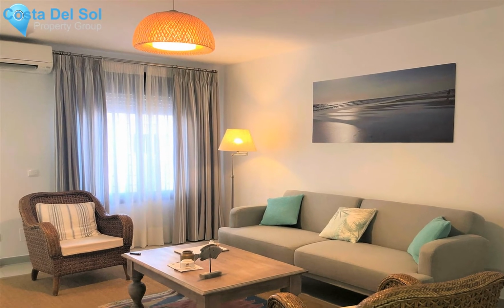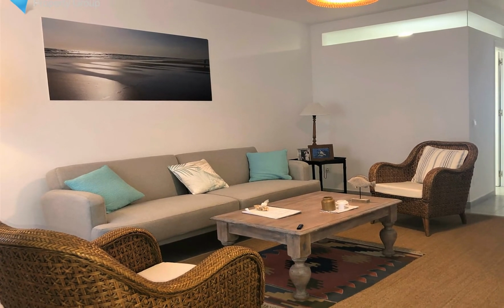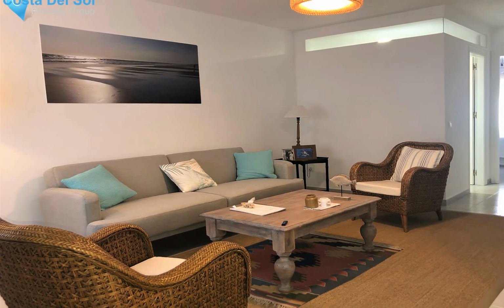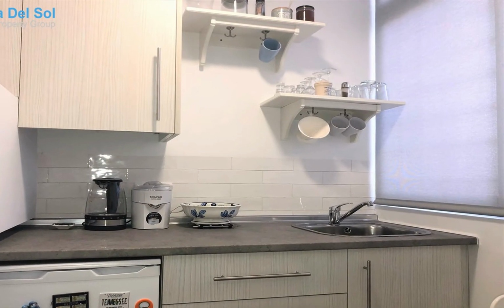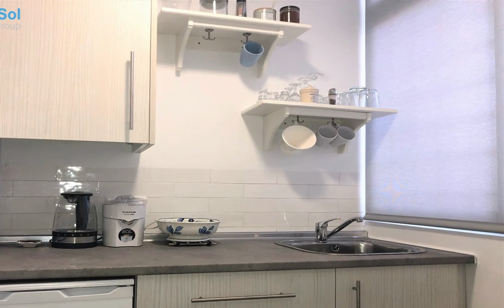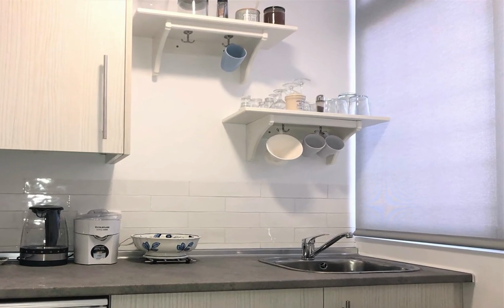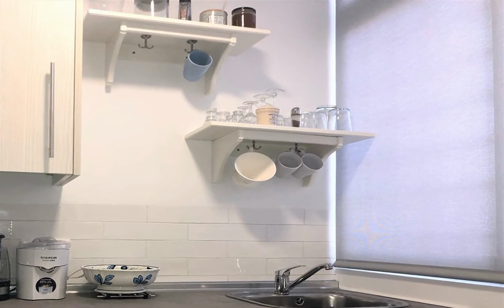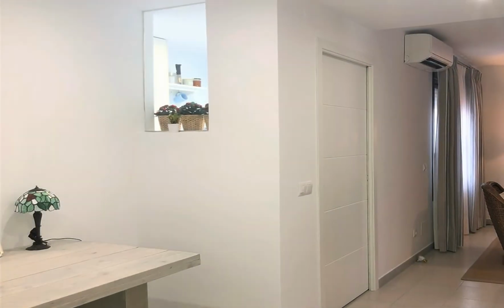1 Bedroom Middle Floor Apartment in San Luis de Sabinillas, Costa Del Sol FOR SALE €120,000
1 Bedroom Middle Floor Apartment in San Luis de Sabinillas, FOR SALE €120,000Located on the main street of Sabinillas just 150 meters from the beach. This first floor apartment has been completely renovated to include new electrical and plumbing installations. Offering that completely new feeling from the moment you enter.

At the entrance, there is a good-sized lobby area that has been equipped with a desk and a seating area, which flows beautifully into the spacious living room. The independent kitchen is cozy and offers everything you need if you use the property as a second residence or holiday home.
The bathroom is also independent and offers a modern shower, sink and toilet.

The double bedroom is very spacious and beautifully decorated to include standing cupboards. Additional features of this property include air conditioning and a lift directly to the main door.

In an excellent location and with a high level of quality, this apartment will be an excellent investment or holiday home with great rental potential.Lift;Fitted Wardrobes;Near TransportClose To Golf;Close To Port;Close To Shops;Close To Sea;Close To Town;Close To Schools;Close To Marina To view and enquire about this property please